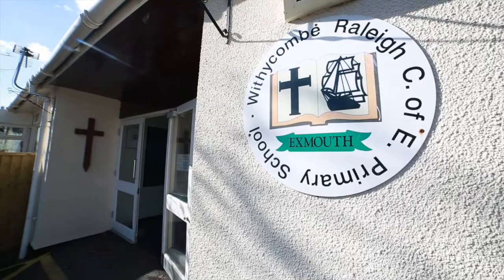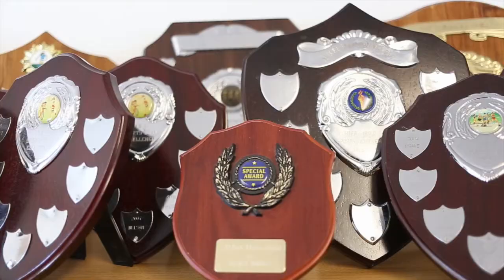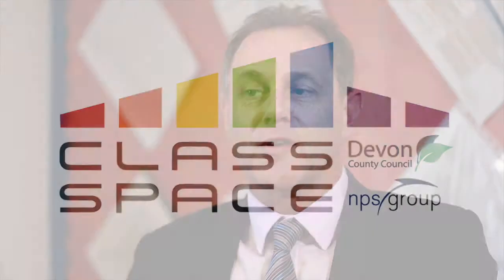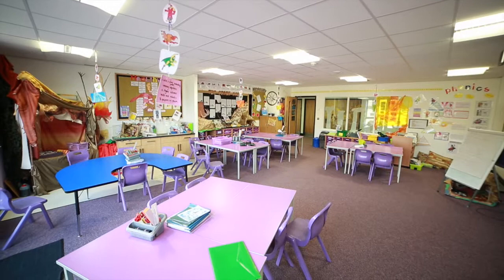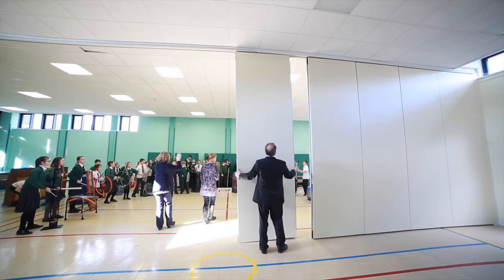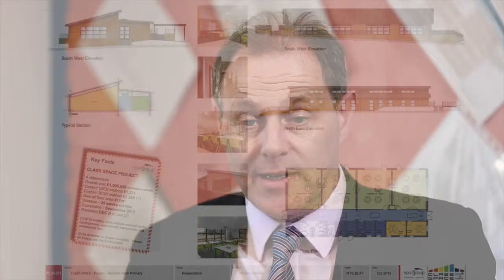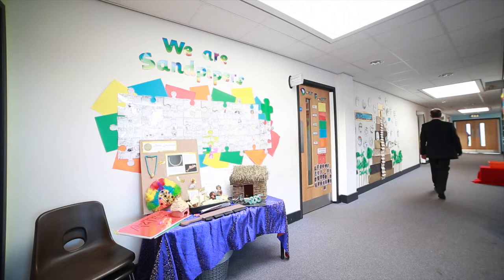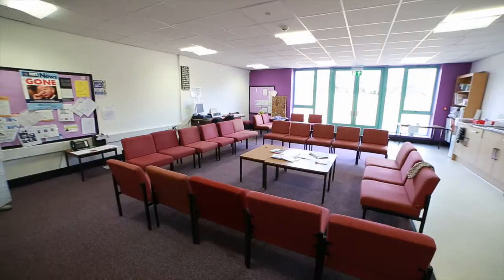#3 Stephen Powley. Withycombe Primary School, Exmouth. Class Space Tesimonial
The highly regarded head teacher of Withycombe Raleigh C of E Primary School Mr Stephen Powley talks about Class Space and his experiences of using the construction framework and the 2 stage open book approach in Exmouth. Class Space is a optimised product for local bodies who aspire to school expansion and modernisation.